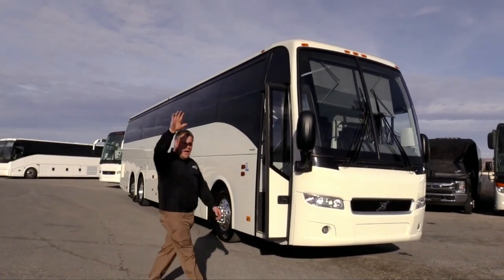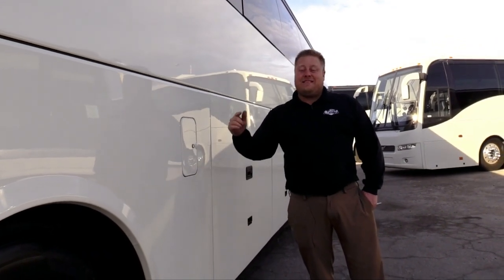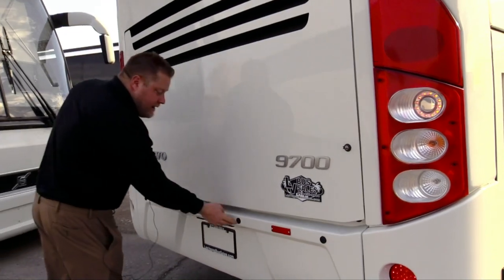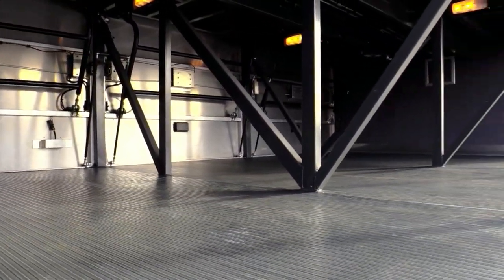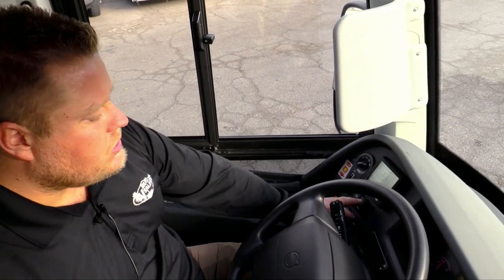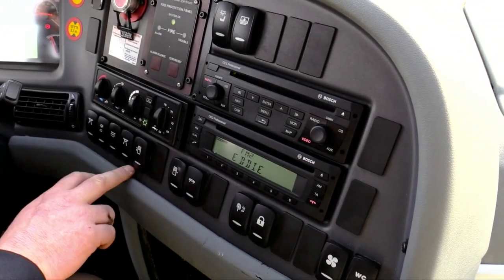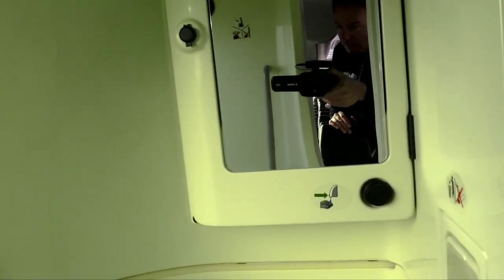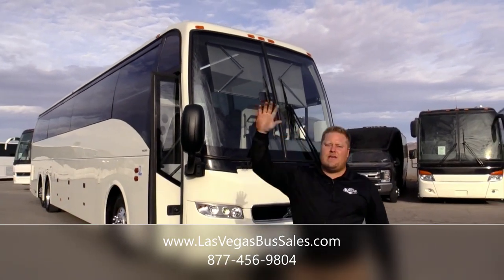2019 Volvo 9700 Luxury Highway Coach C95008